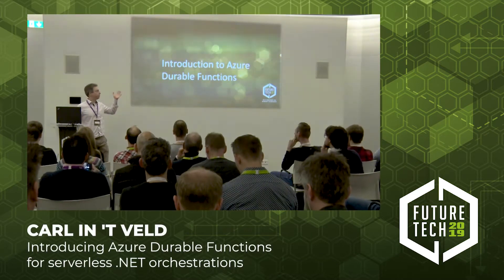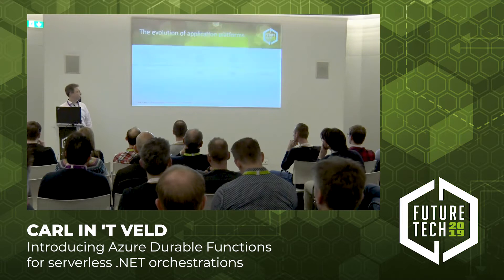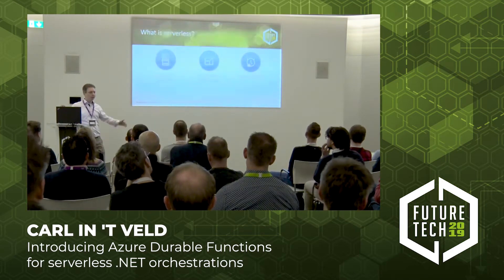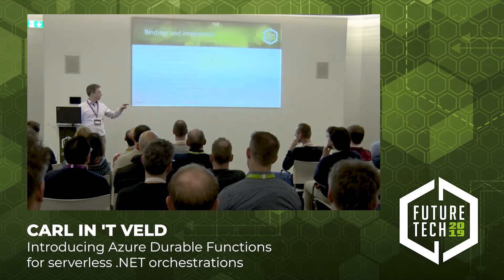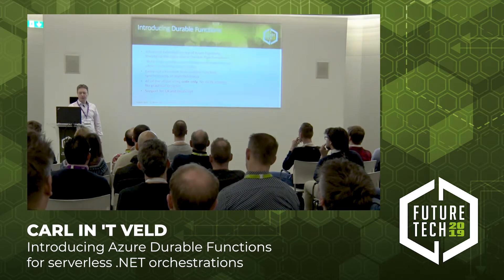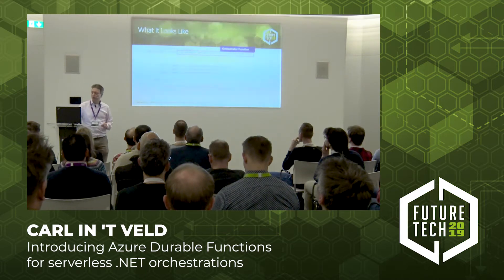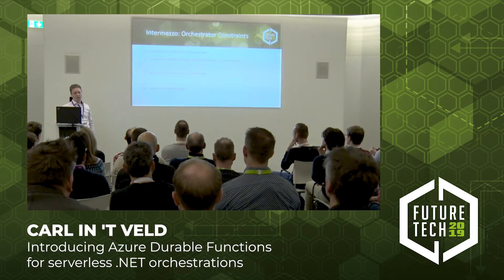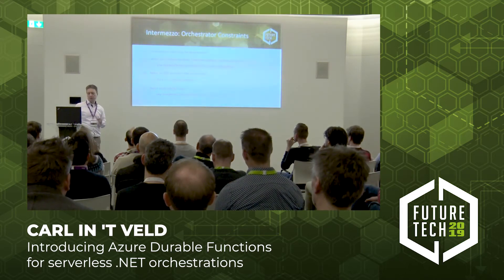Future Tech 2019: Carl in 't Veld - Introducing Azure Functions for serverless .NET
Full title and session name: Carl in 't Veld - Introducing Azure Durable Functions for serverless .NET orchestrations

Maybe you were assuming Azure Functions are purely stateless and short-lived. Guess again! Enter Durable Functions, a new open-source extension to Azure Functions that enables long running orchestrations and stateful processes to execute as serverless functions. In this session you will learn how to write durable functions, and patterns and practices to write simple or complex stateful orchestrations.

We will quickly walk through the notion of serverless execution, what Azure Functions are, and what their limitations are. We will address these with a demo-rich caroussel of the main orchestration patterns that the Durable Functions extension provide such as sequenced execution, fan-in / fan-out, and human interaction. We will lay out the checkpointing and replaying mechanism that really provides the reliability. This comes with a couple of constraints you need to be conscious about. Additionally, we will summarize the headlines you will need to know about the Azure Functions platform itself, its development options, hosting options and disaster recovery.

To summarize, in this session you will be introduced into Durable Functions:

- Why is serverless execution super interesting

- What are Azure Functions

- What are their limitations

- How do Durable Functions adress these

- Reliable orchestration as its key feature

- Demo-rich

Bio Carl in 't Veld
Carl is a senior consultant at Capgemini with more than 15 years of IT experience. The past couple of years he fully focuses on the Microsoft productivity domain delivering solutions with Office 365 and Azure. As an MCSD App Builder, he plays a lead role in teams in which he provides full stack development services. He loves sharing his passion for technology.